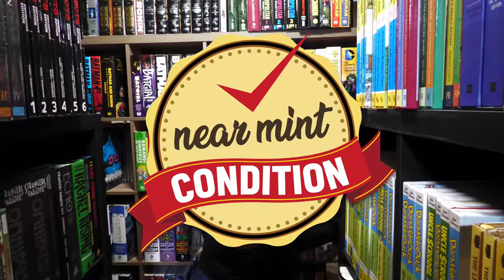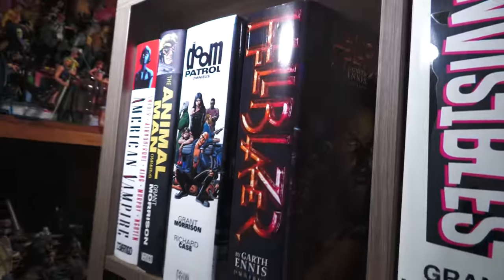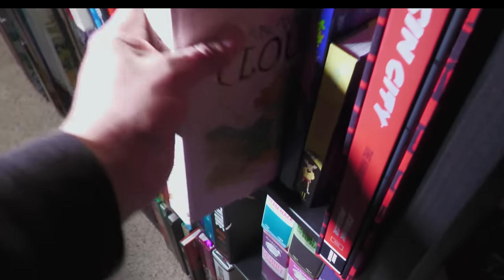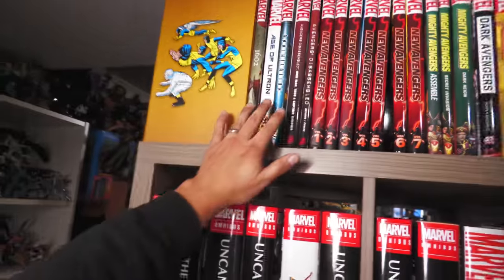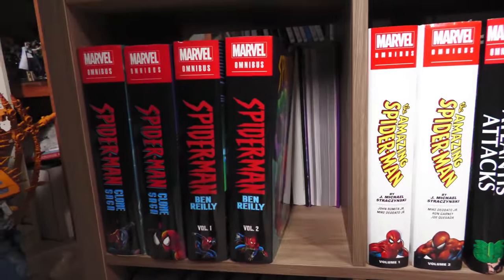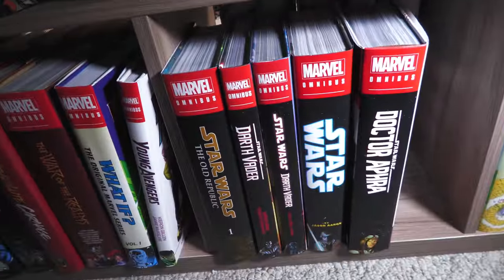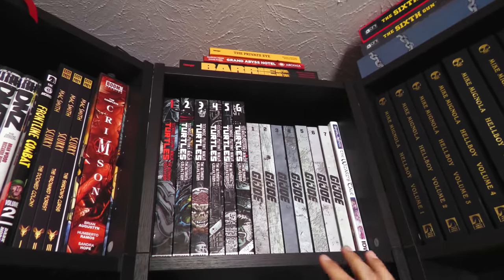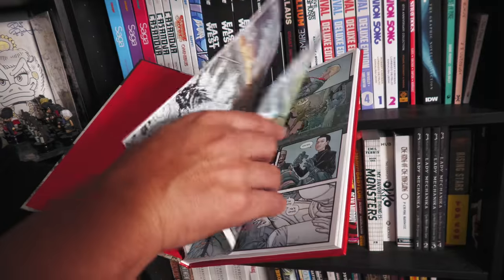Omnibus, Hardcover, & Graphic Novel Collection 2021 Tour!!!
Today is the day!  The updated tour that people have asked for.   The Uncanny Omar's 2021 tour of his collected editions books!!!  Omnibus, Absolute editions,  hard covers, trade paperbacks, custom bound books and graphic novels he collected over the years.  So sit back and enjoy the tour of his library decades in the making!